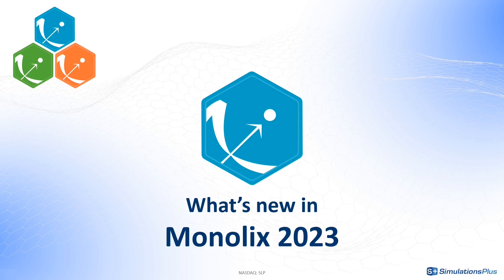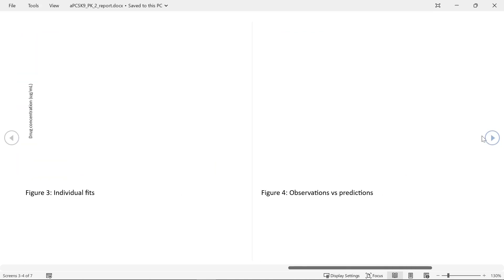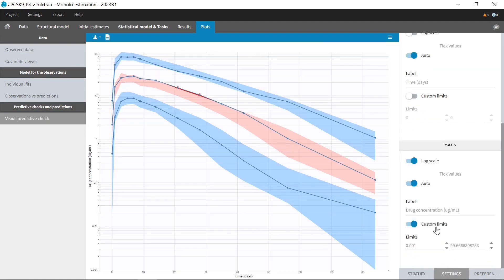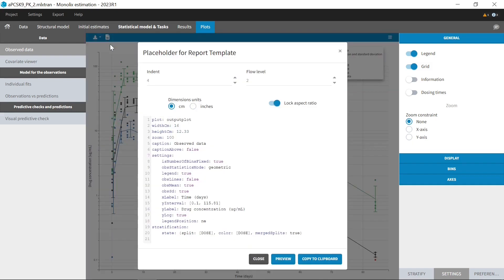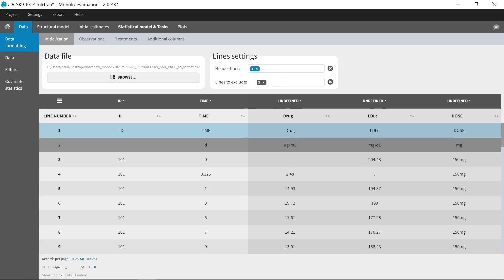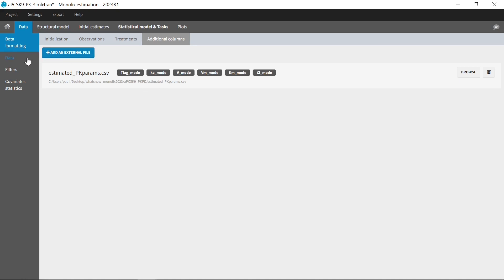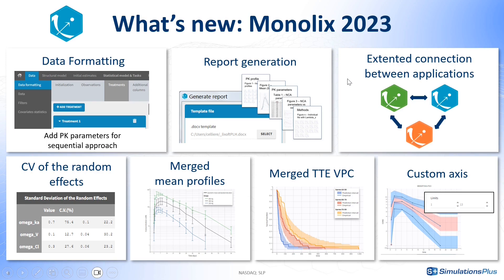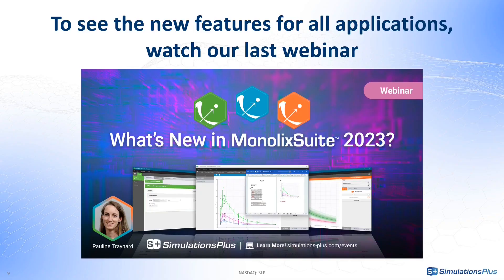What's new in Monolix 2023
Monolix 2023 has been released! Here is a short overview of the new features you can find in this version.